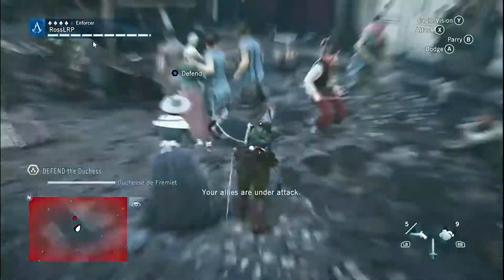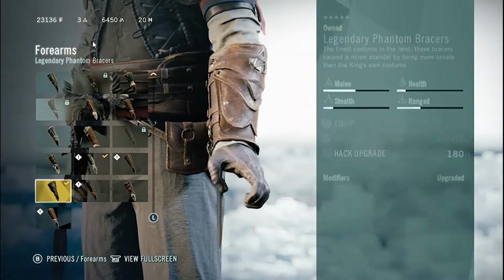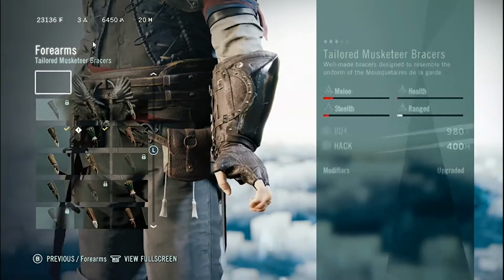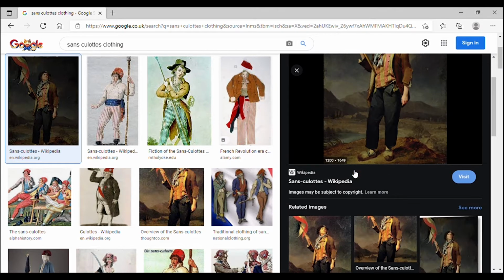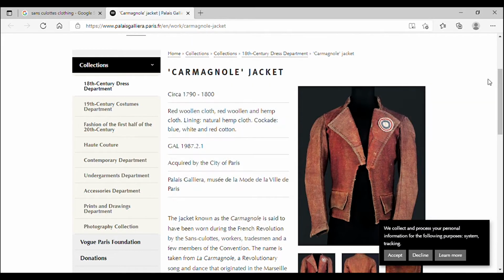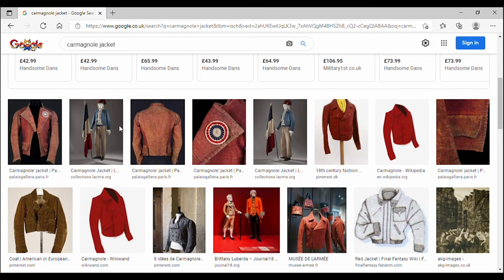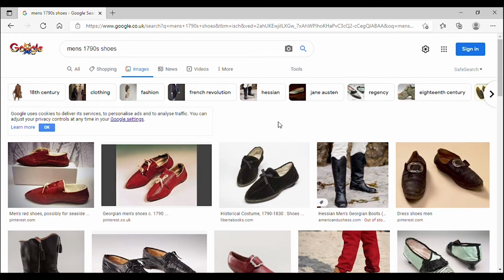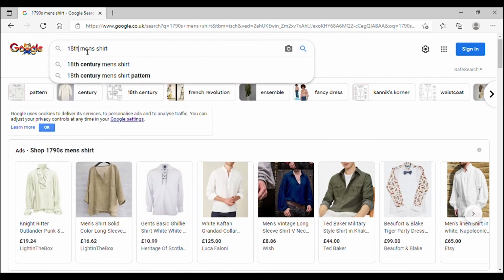Assassin's Creed Unity Project - Part 1 - Research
Thought it might be fun to have a look at what goes into my project research sessions.

I’m not on Twitter, but have an Instagram account under ThingsThatFallOutOfMyHead.  I don’t plan on using it, but seem to be anyway...

Intro/outro music: Broken by Patrick Patrikios